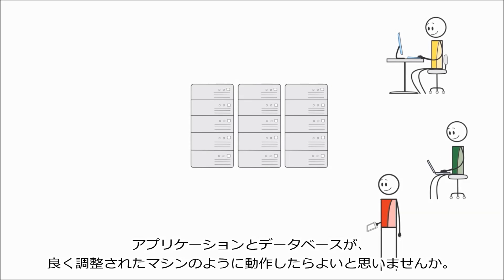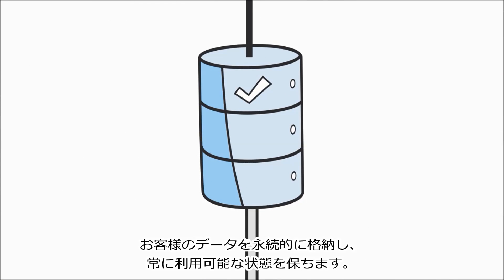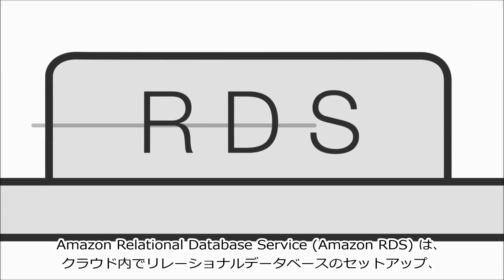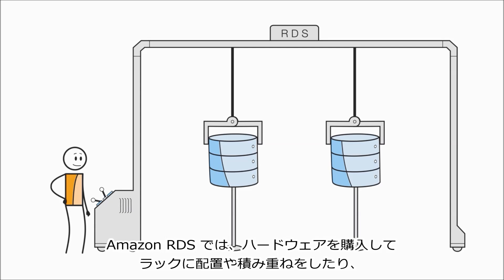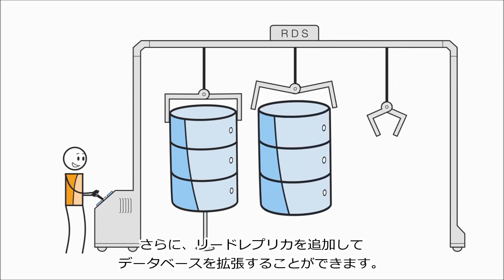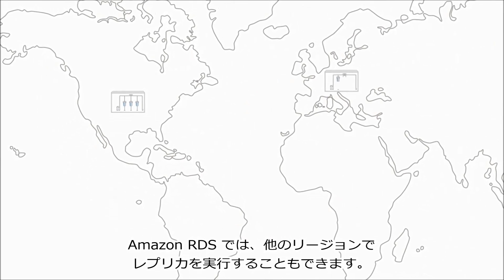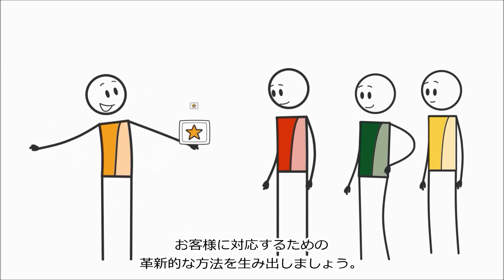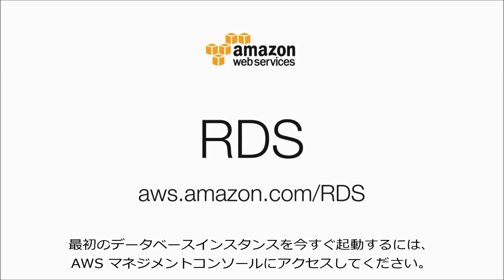Amazon RDS のご紹介（日本語字幕）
詳細は をご覧ください。
Amazon Relational Database Service (Amazon RDS) はクラウド上でセットアップ、運用、そしてスケーリングを容易に行うことができるリレーショナルデータベースです。時間のかかるデータベース運用業務と引き換えに、コスト効率がよく、変更可能なキャパシティーを得ることができるため、アプリケーションとビジネスに集中することができます。